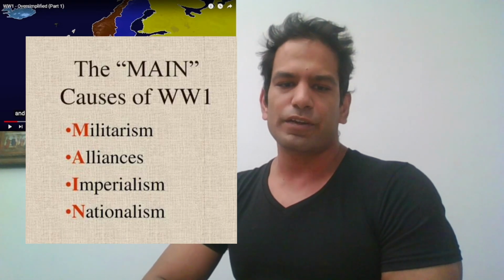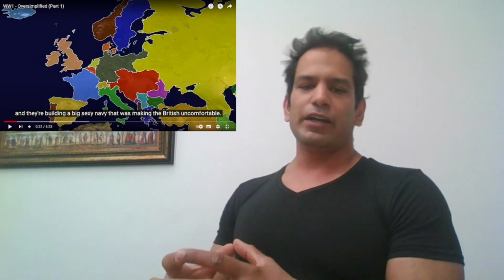First World War Oversimplified reaction